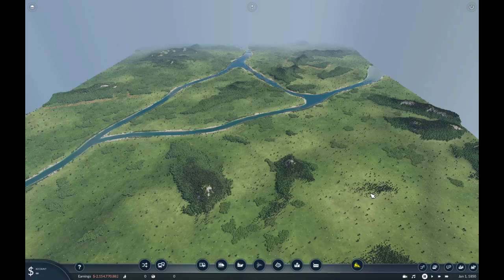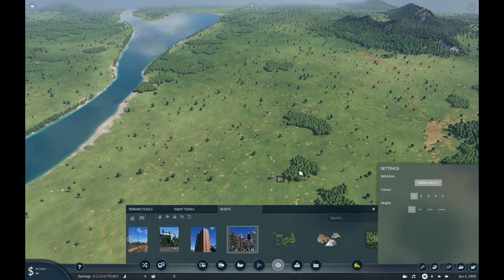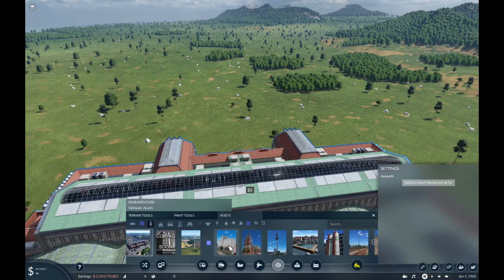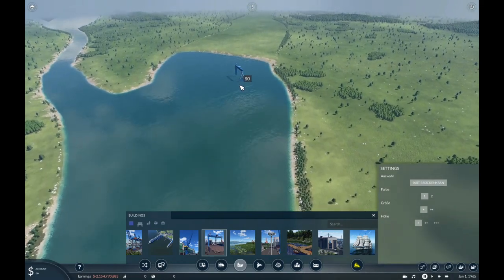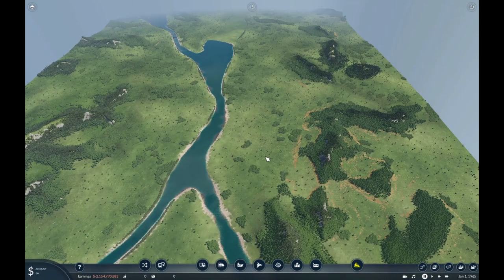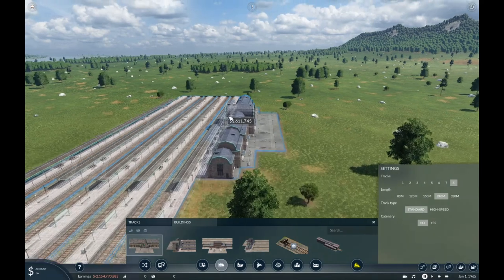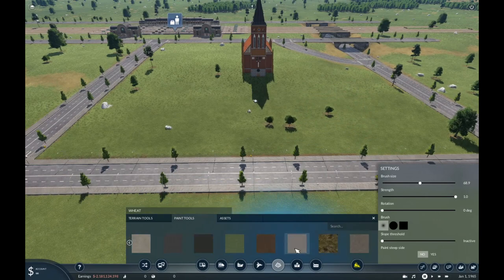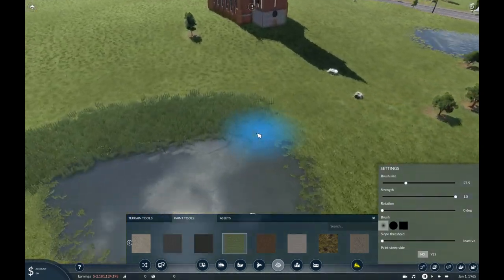Transport Fever 2 - Full Release - Series 1, Episode 1 - Sandbox Mode, Let's Detail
Exploring the new mods and seeing what we can actually create as far as a scenic railway is concerned. Fully sandbox mode, fully detailed is the plan. Let's make it epic, well until the frame rate dies that is :-)